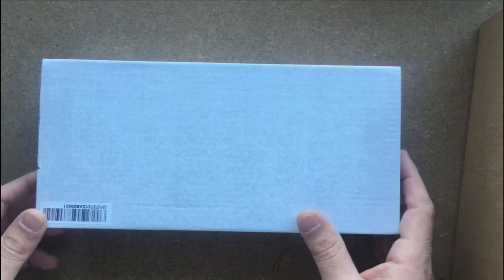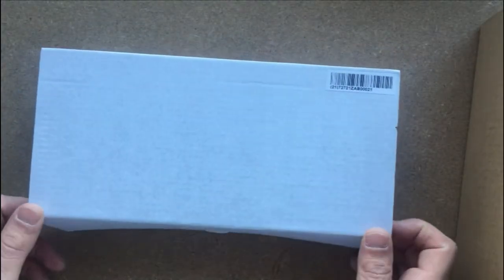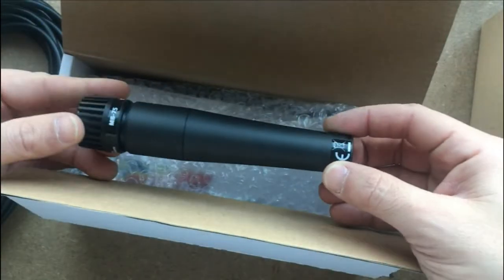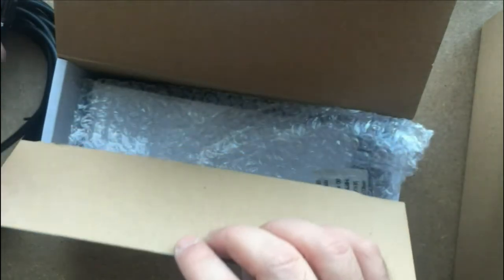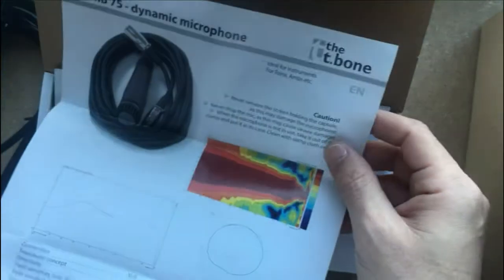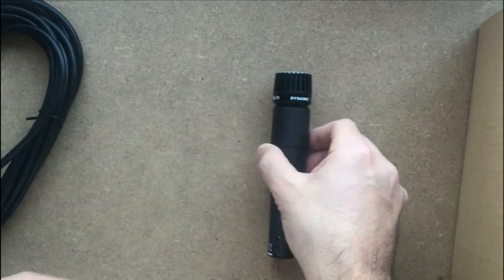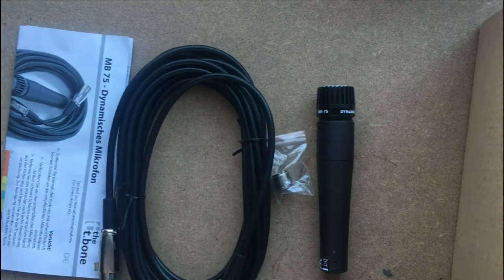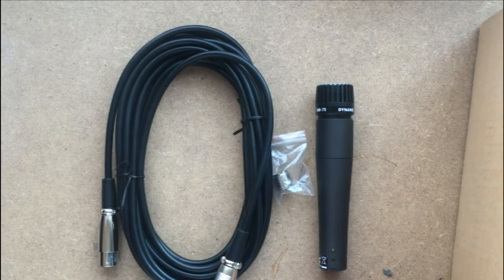Unboxing MB 75 Dynamic Microphone, The T.bone series from Thomann